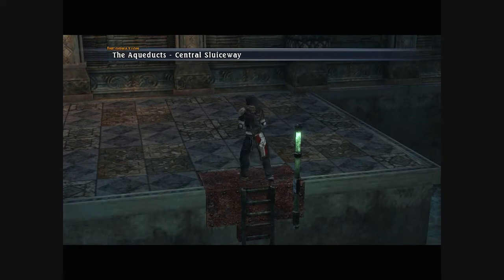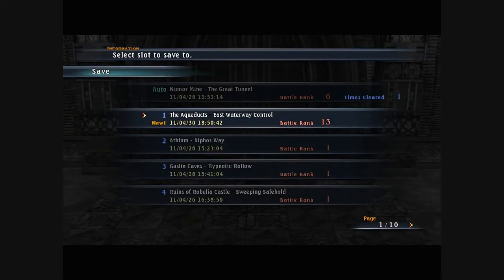Let's Play the Last Remnant: Part 57, Not much of a boss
Episode notes and summary: Continuing through the Aqueducts to fight the first of three bosses for this mission.  Well, sort of a boss.

Formations used (* is an empty spot in the formation):

Stacked Attack: Rush, *, *, Blocter, Torgal
Stacked Attack: Maddox, *, *, David, Kermit
Stacked Attack: Gaou, *, *, Caedmon, Jorgen
Stacked Attack: Baulson, *, *, Emmy, Glenys
Stacked Attack: Darien, *, *, Gabriel, Rhagoh